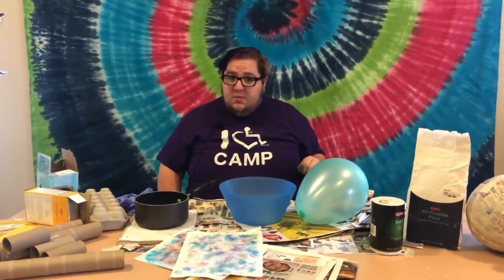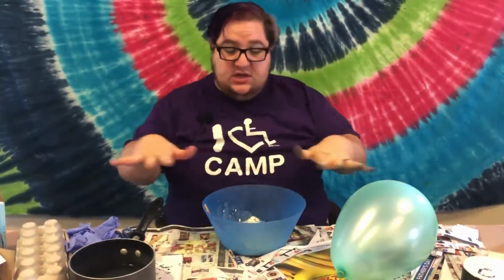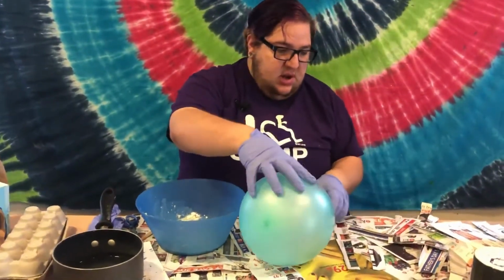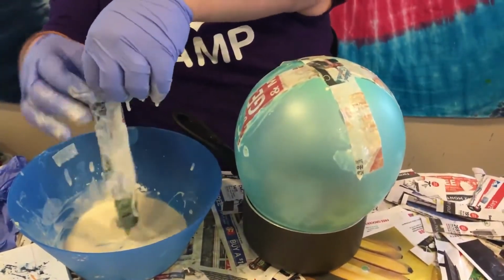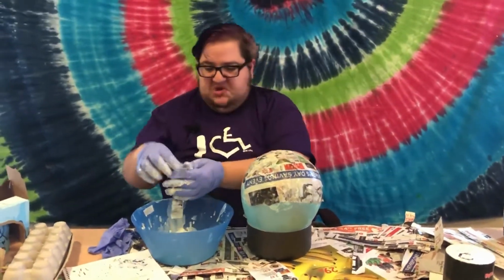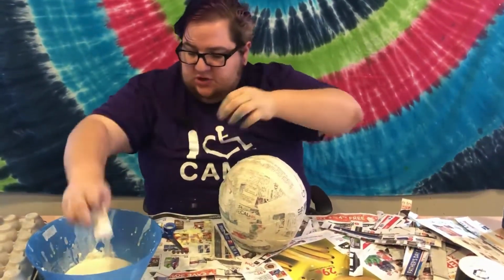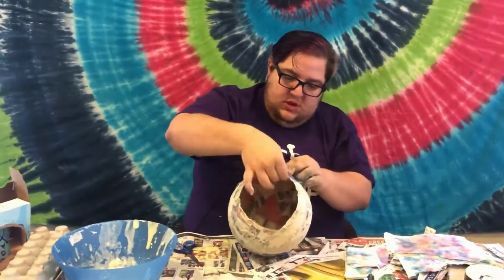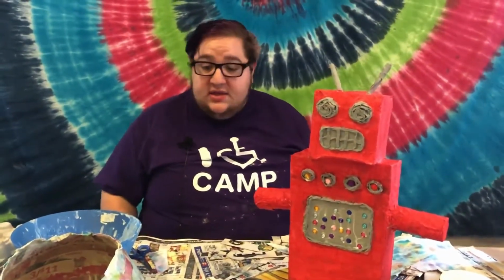Paper Mache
This tutorial is a useful time-saver that will enable you to get good at paper mache. Watch and learn how you can make paper mache from one of our Camp High Hopes Volunteers!